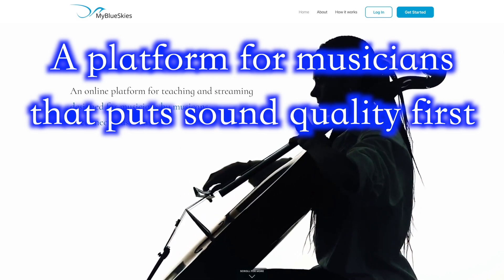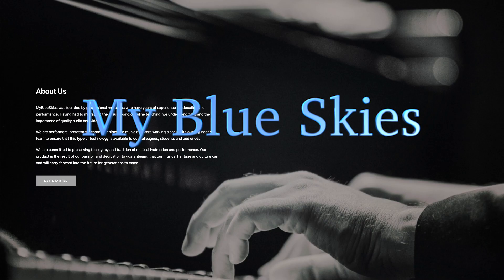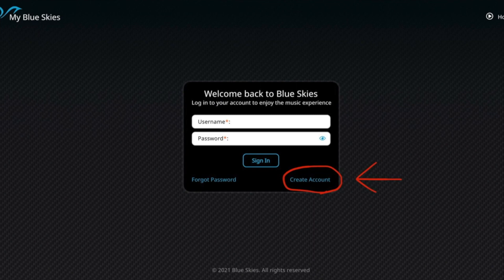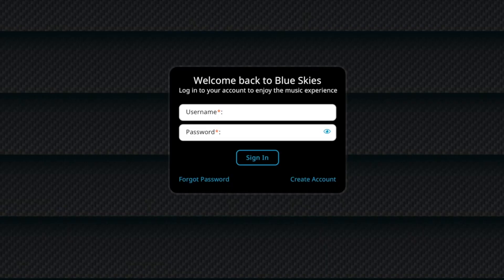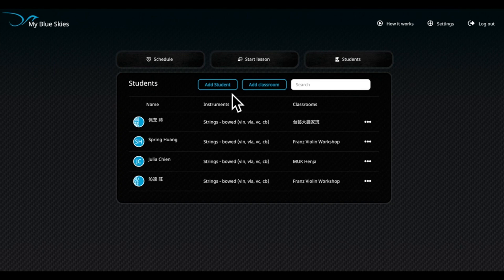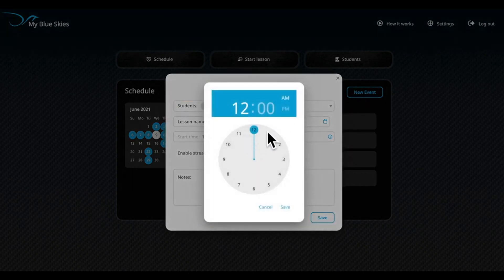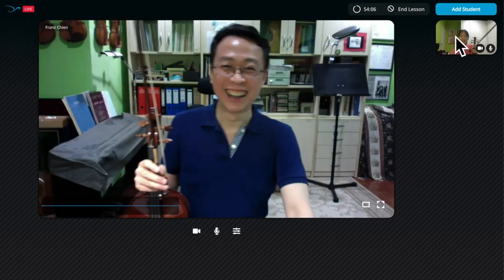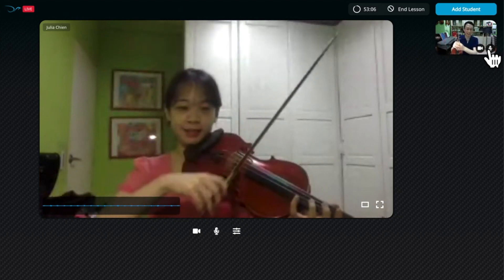The latest virtual learning platform with the best sound quality dedicated to learning music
My Blue Skies. A fabulous remote learning platform with the best sound quality dedicated to musicians and musical learning
0:00 Introduction
1:44 Setting up an Account
3:15 How to Use
5:46 Preference Setting in a Video Call
7:04 Demonstration

Video Producer / Franz Chien, professor in the National Taiwan University of Arts and the Concertmaster of the Taipei YinQi Orchestra since 2002
Translated and dubbed by Charlotte Yeh

法蘭兹老師（錢國昌）的個人簡歷：
國立臺灣藝術大學音樂系助理教授（從2005年至今）
財團法人音契合唱管弦樂團首席（從2002年至今）
德國Ostfriesland音樂節小提琴家、節慶樂團指揮及大師班教授（從1993年至今）
德國Bubenreuth弦樂四重奏國際比賽第三名（1998年與維也納Goldberg弦樂四重奏）
德國國立Trossingen音樂院演奏家文憑主修小提琴（以該校最高成績畢業）
德國國立Stuttgart音樂院演奏家文憑主修弦樂四重奏（以優異成績畢業）
曾任教於國立臺南藝術大學一貫制音樂系、國立高雄師範大學音樂系、實踐大學音樂系
曾任維也納室內樂協會成員、德國Ensemble Variable 室內樂團指揮